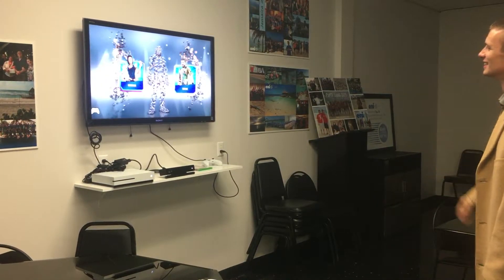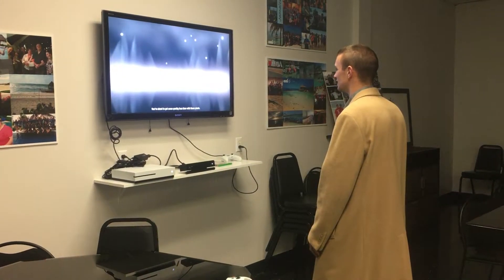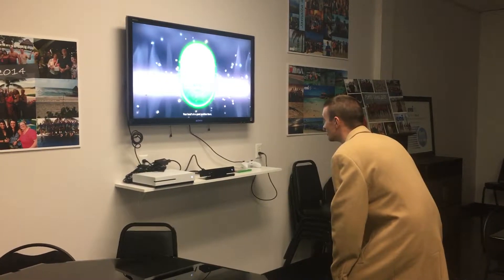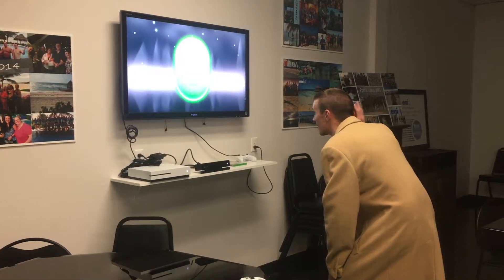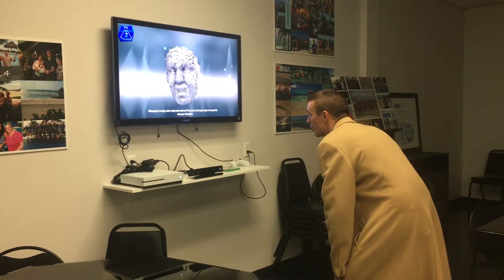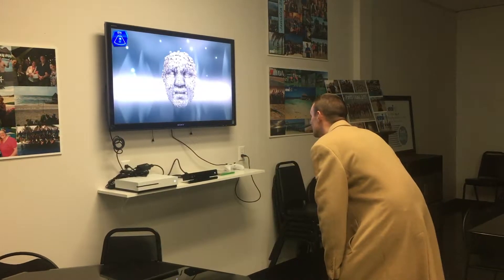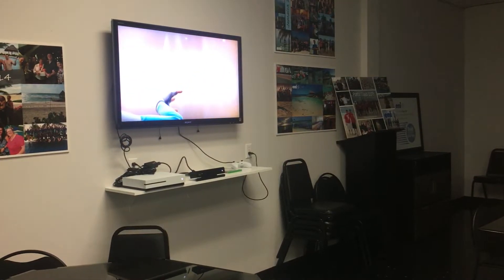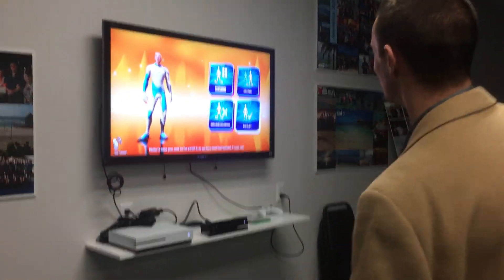BlupSauceBrendon creates a Digital avatar and gets stuck inside the Tron System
Watching these concious altering funny and meaningful videos means we will change our lives to complete bliss my SwagSaucer!

🚓 Race forward on the limit with your mind as calm and free as a bird!